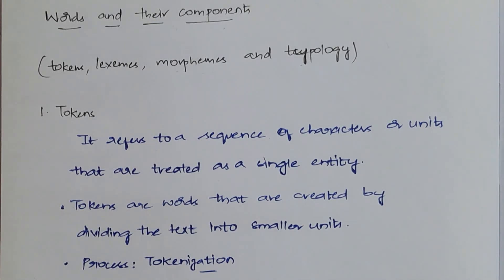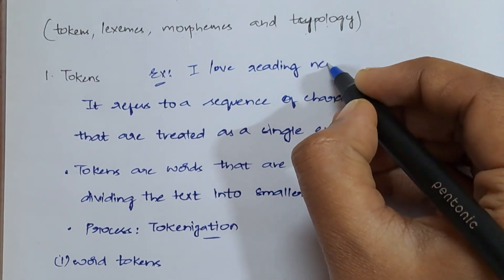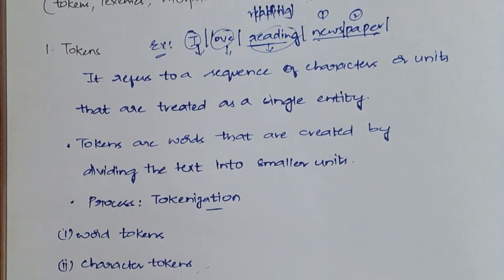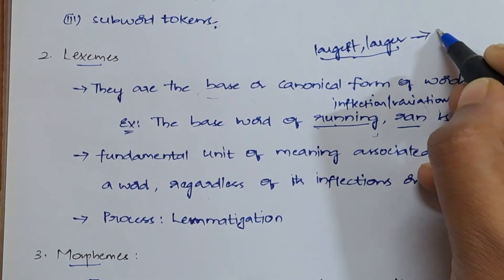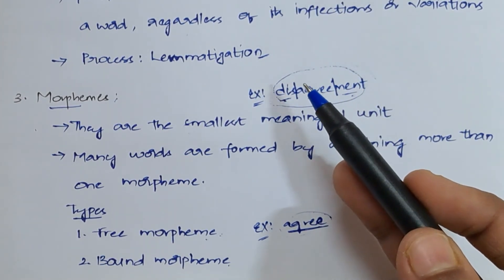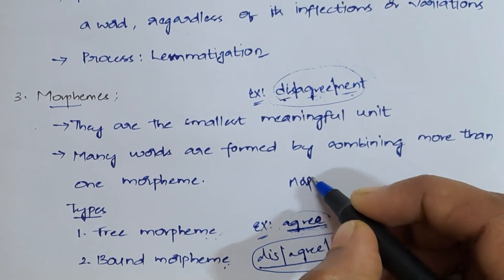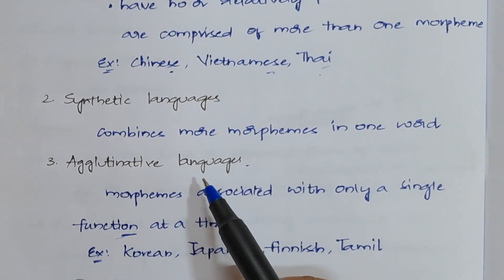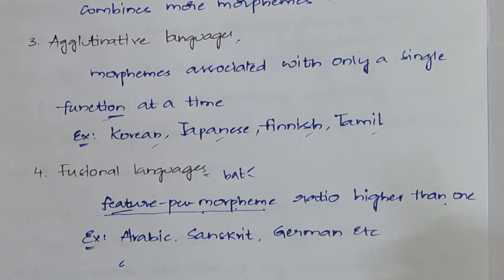#3 Words and their components ||Natural Language Processing